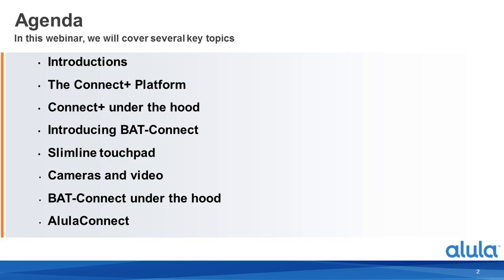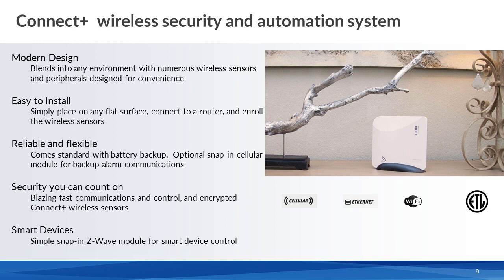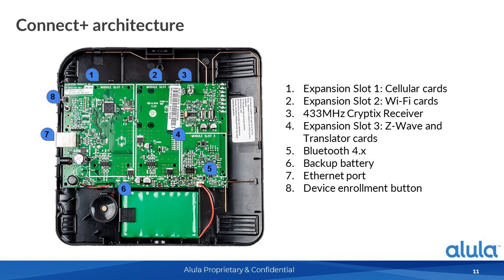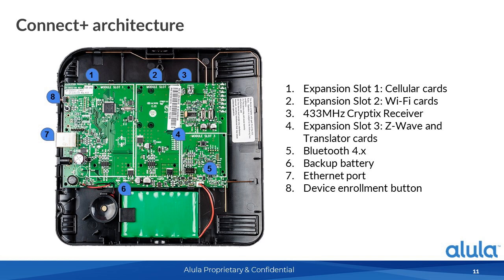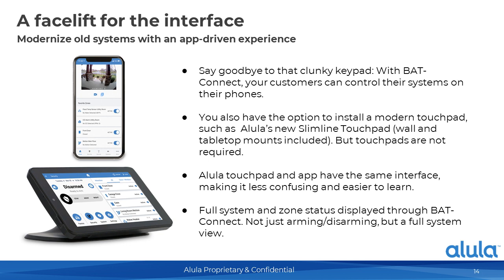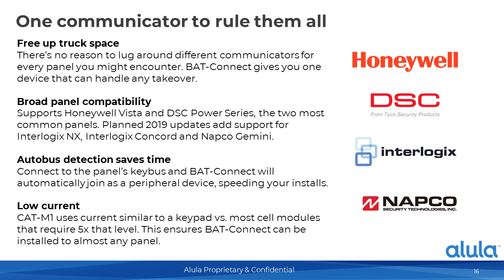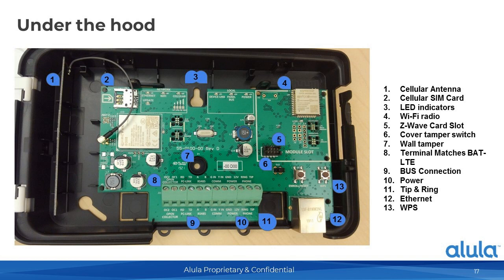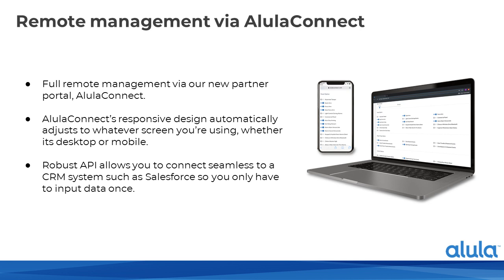Connect Family webinar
This webinar covers the entire Connect Family of products, from Connect+ to BAT-Connect, Video Doorbell, AlulaConnect and more.